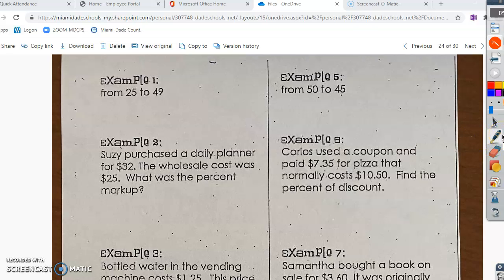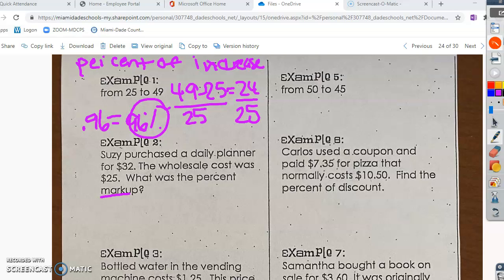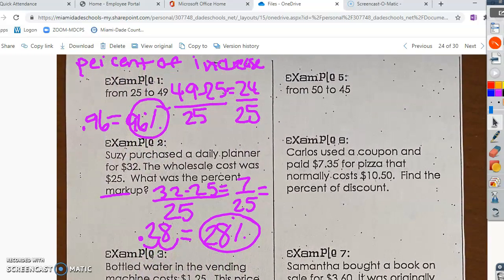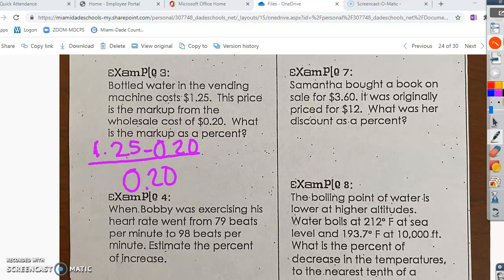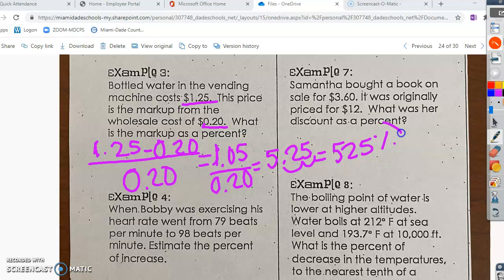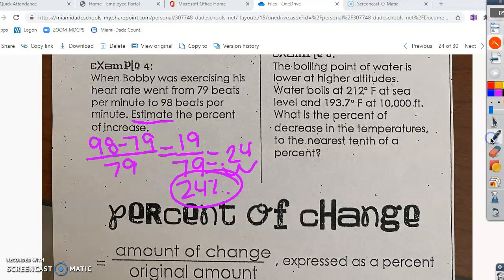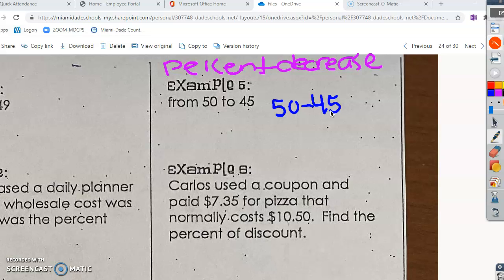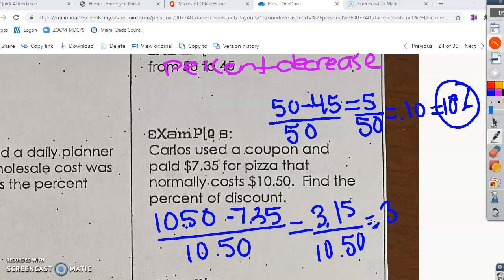Percent of Change